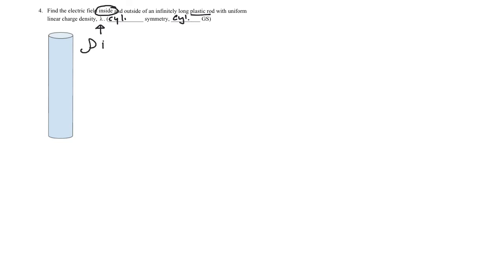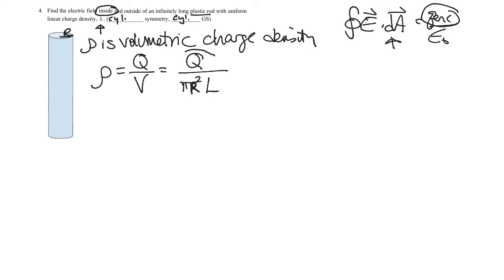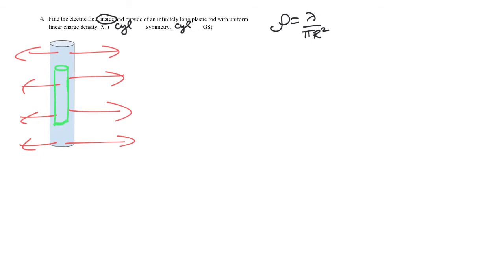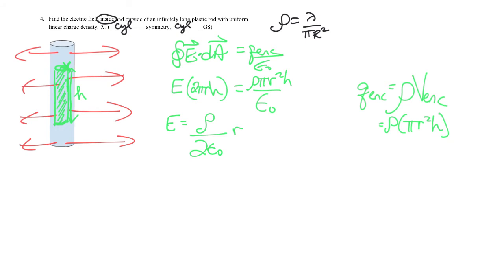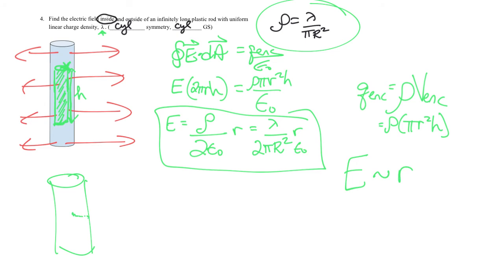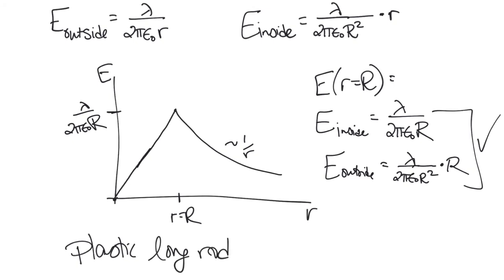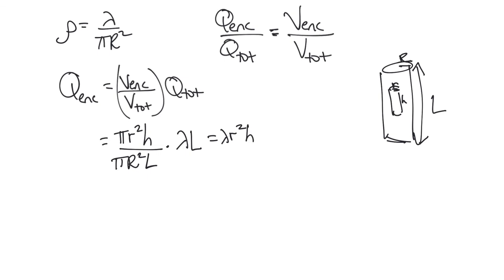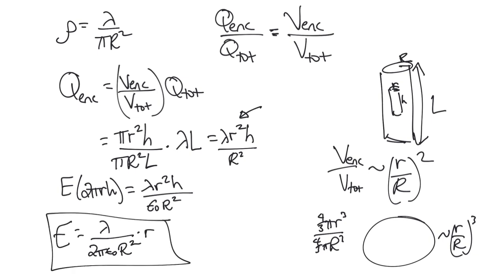#7 Gauss' Law Packet notes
Problem #4 inside of plastic rod